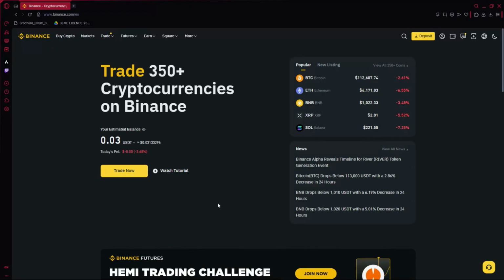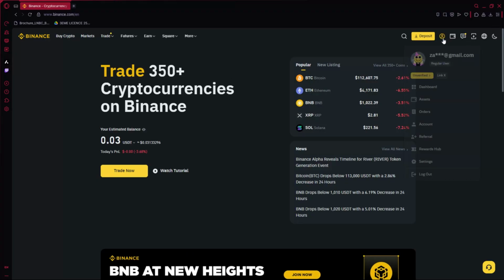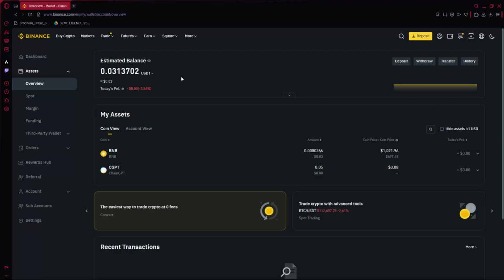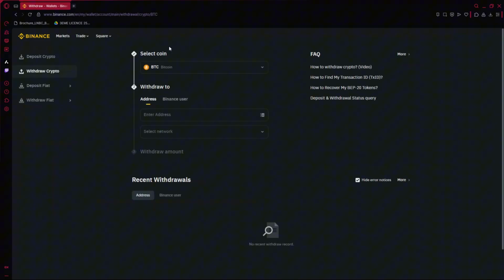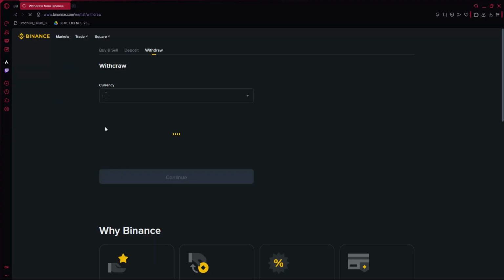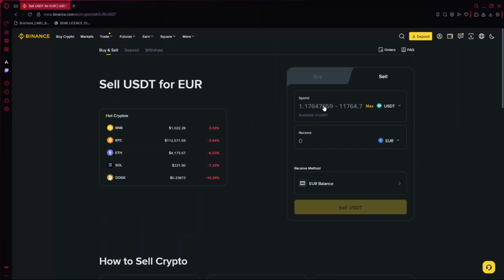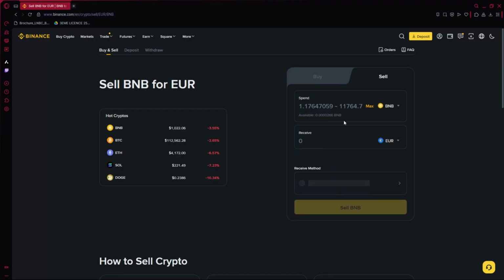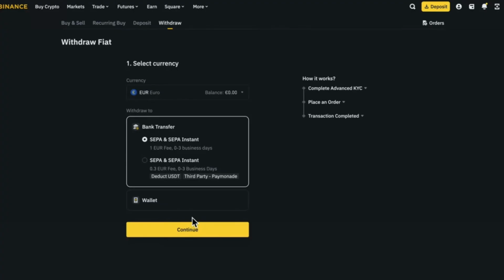How To Send | Transfer Crypto Directly From Binance To Revolut | Simple Tutorial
Learn how to transfer crypto directly from your Binance account to Revolut safely and quickly. This simple step-by-step tutorial guides you through the process without errors, making crypto transfers easy for beginners.